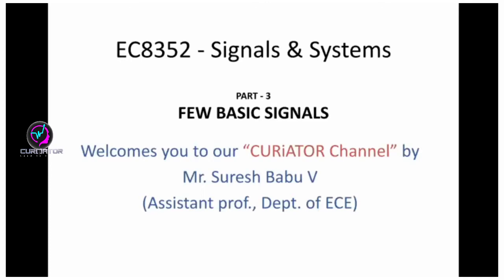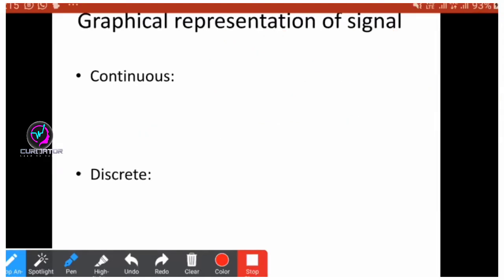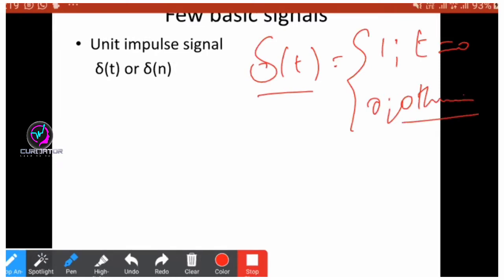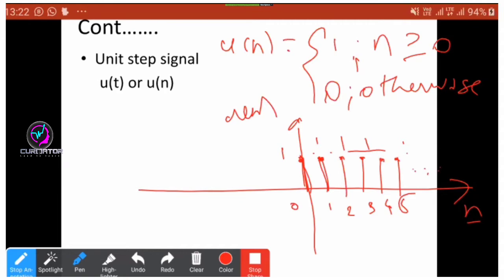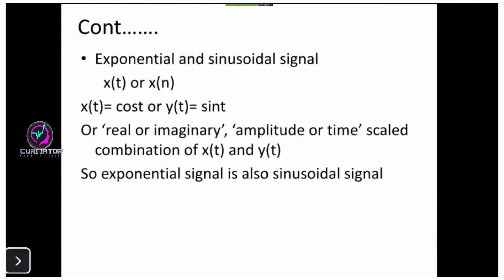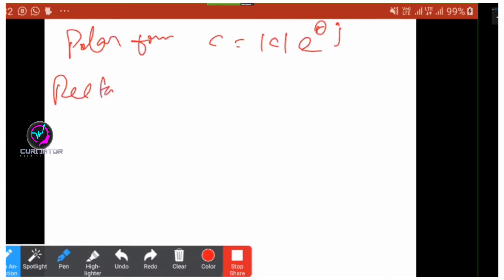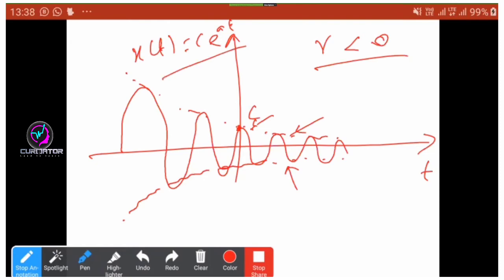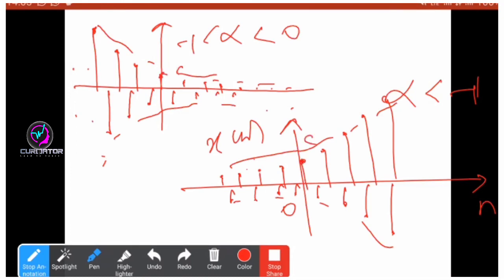Signals and systems - Signal representation, Basic Signal Models (English) - 3